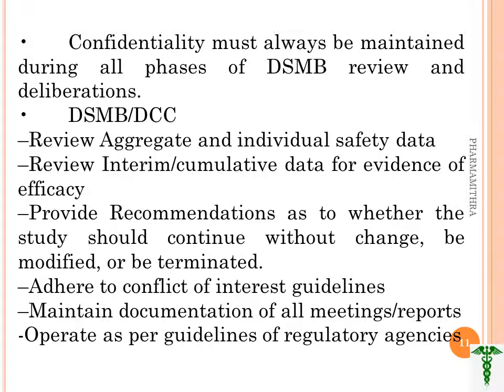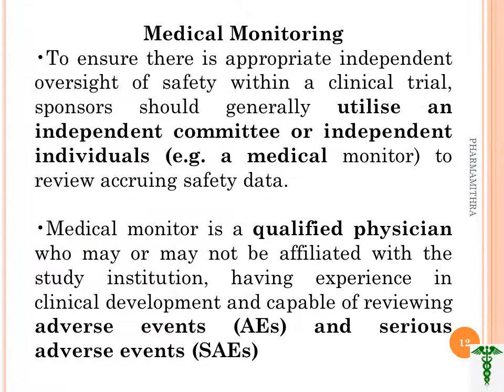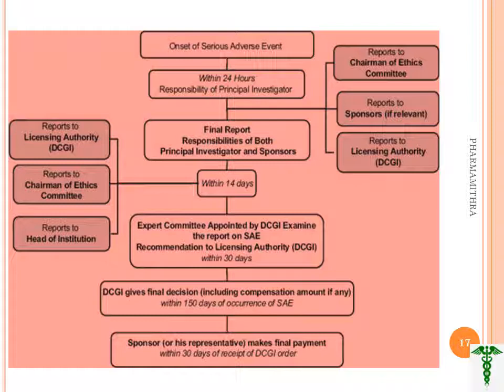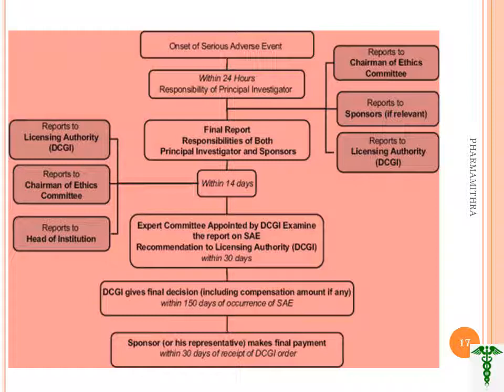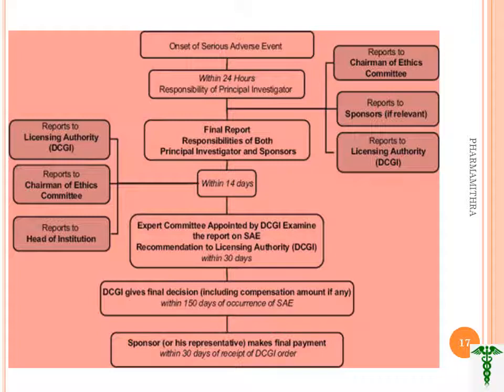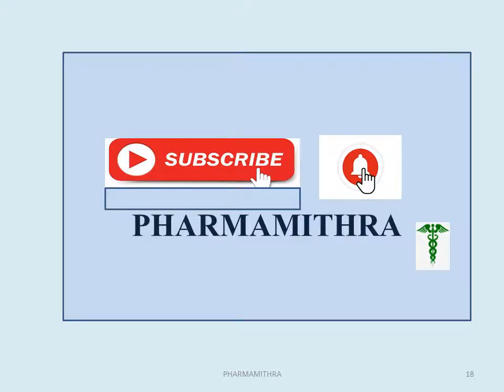Clinical trial safety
This video help you to know how the safety of clinical trial can be done
*MEDICAL MONITORING